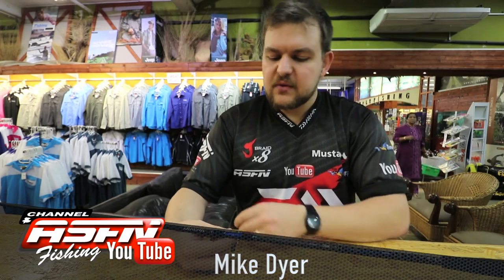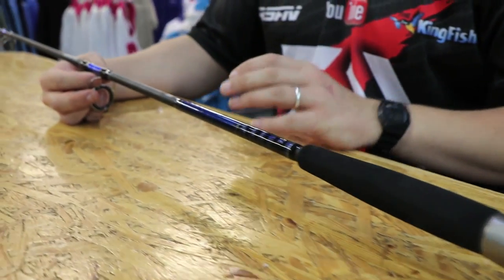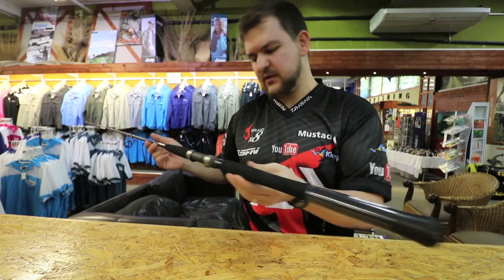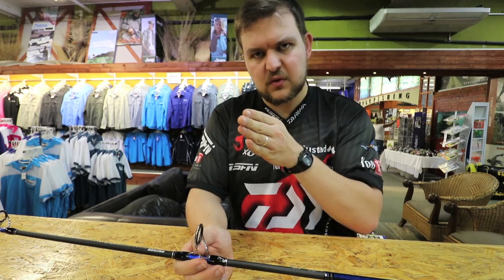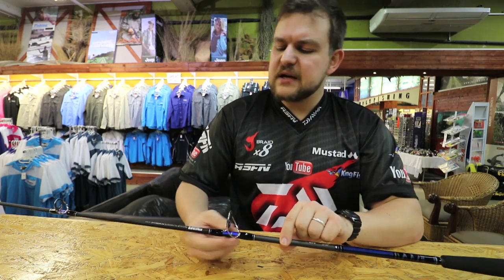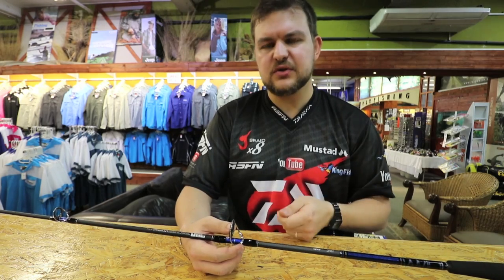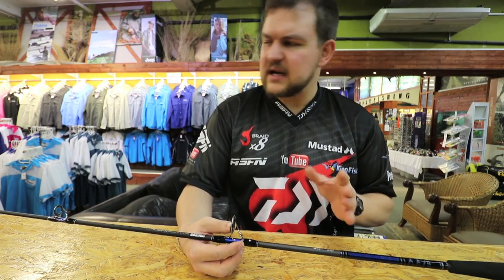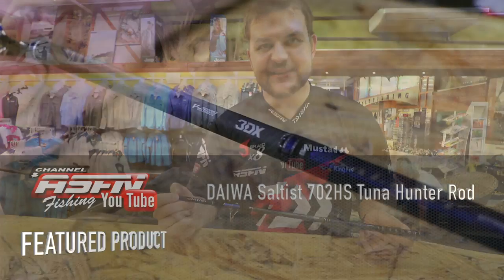ASFN 2018 Tackle & Gear - Saltist Tuna Hunter Rod